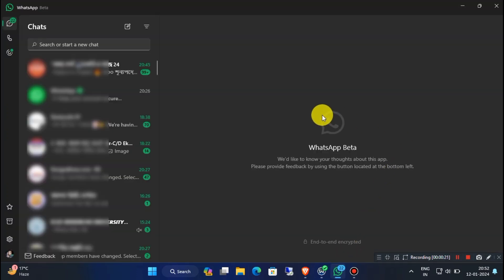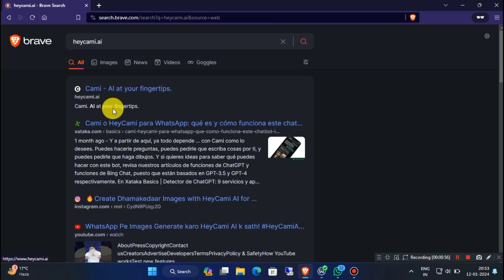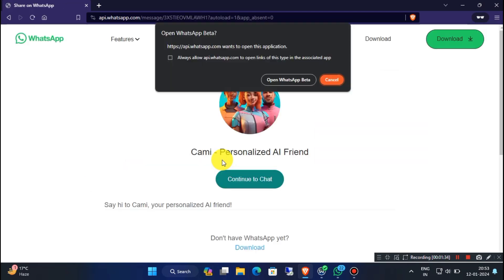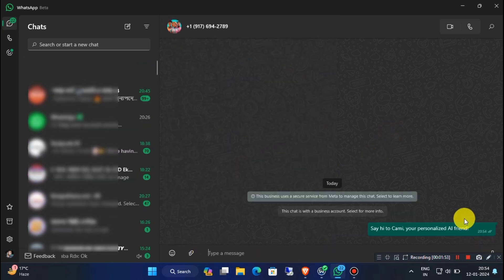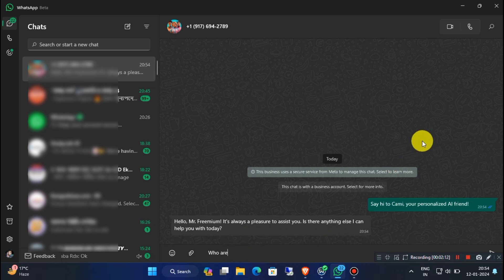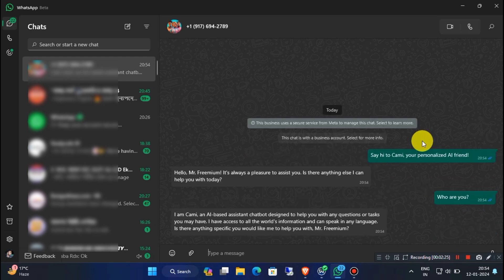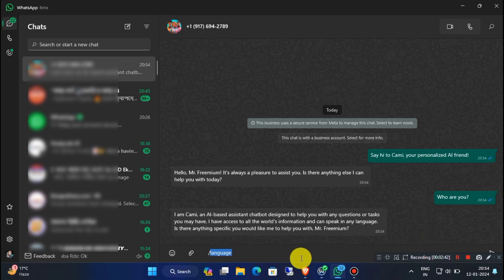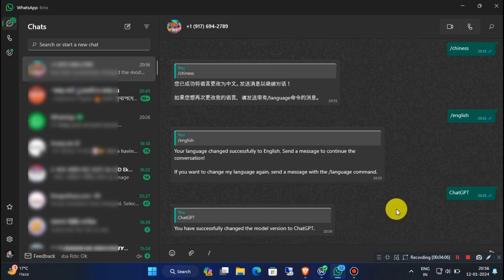AI WhatsApp Chatbot with Image Generator AI Free | How to Use ChatGPT in WhatsApp Free 2024 New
As technology continues to advance, the role of WhatsApp chatbots is poised to expand further. From enhancing e-commerce experiences to providing virtual assistance, these bots are redefining the way we communicate. The future holds exciting possibilities as chatbots evolve to become even more sophisticated and integral to our daily interactions.

The rise of WhatsApp chatbots marks a significant step forward in the evolution of communication technology. Businesses and individuals alike stand to benefit from the efficiency, personalization, and convenience these bots bring to the table. As we embrace this new era of communication, the synergy between WhatsApp and chatbots is set to transform the way we connect and engage in the digital landscape.